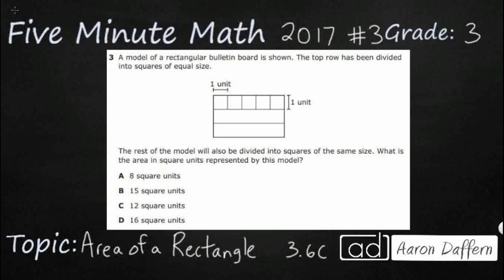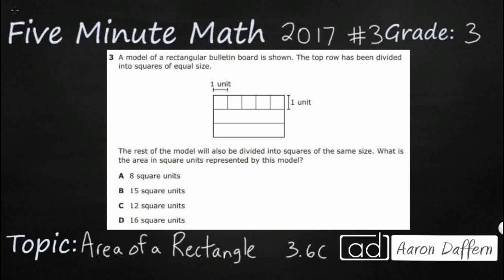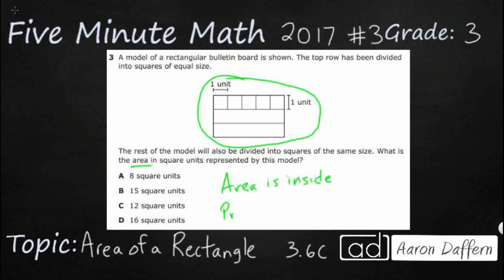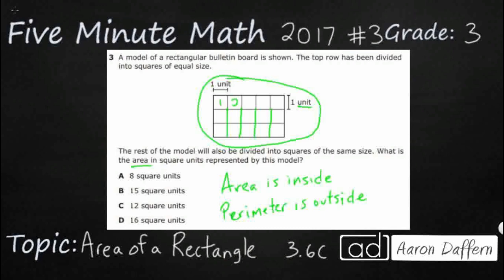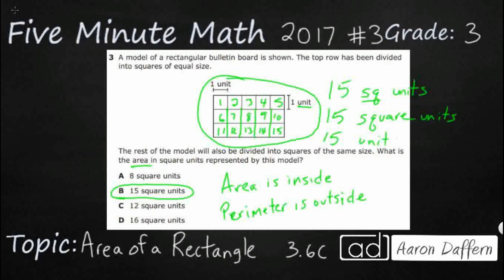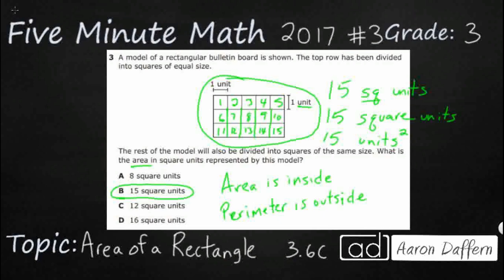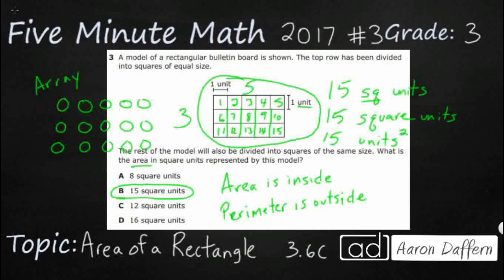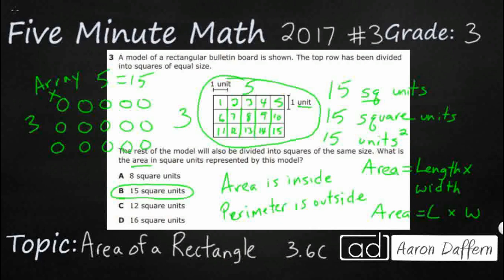3rd Grade STAAR Practice Area of a Rectangle (3.6C - #3)